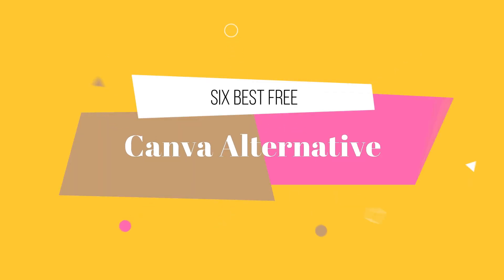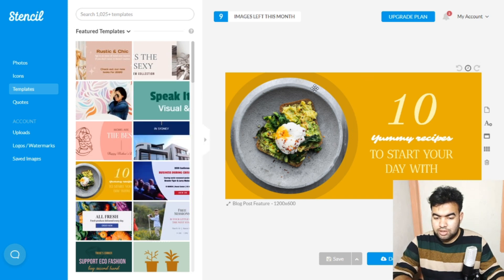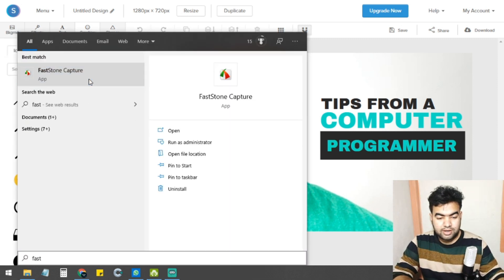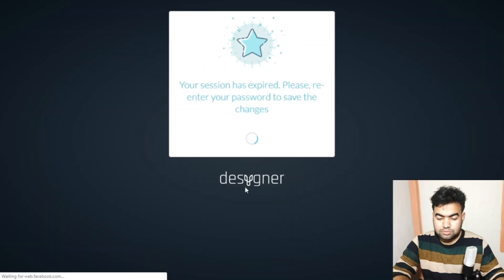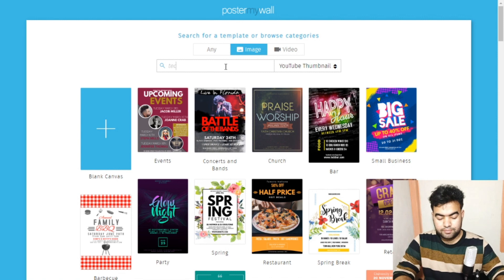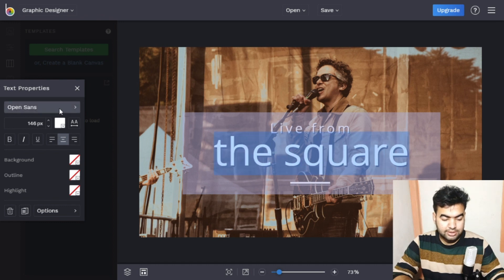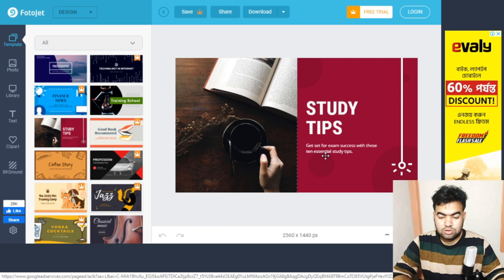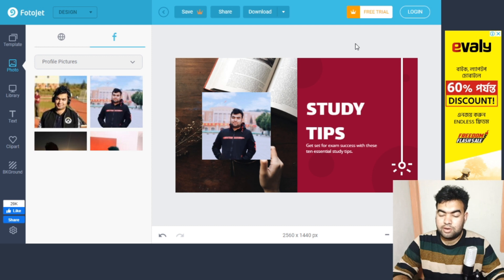6 Best Canva Alternatives in 2025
In this video i show the 6 Best Canva Alternatives in 2025.
Most of the 6 Best Canva Alternatives is completely free with unlimited downloads.